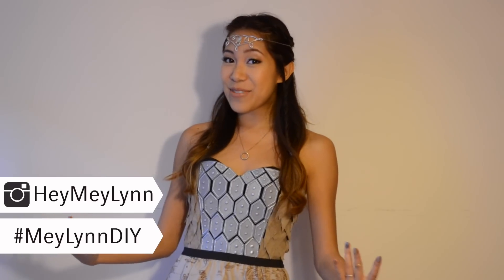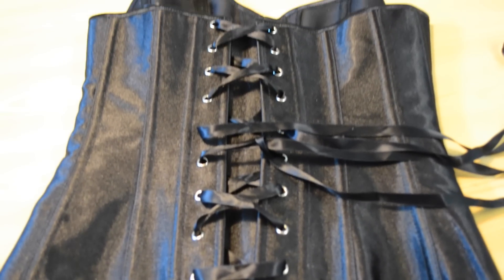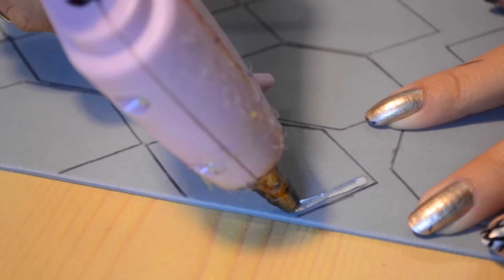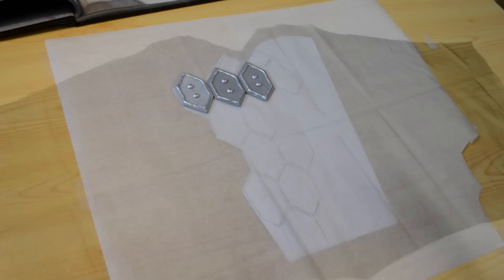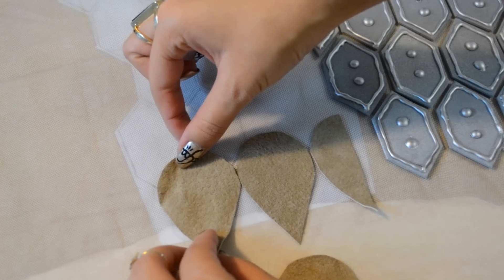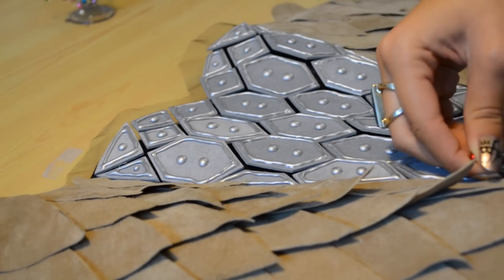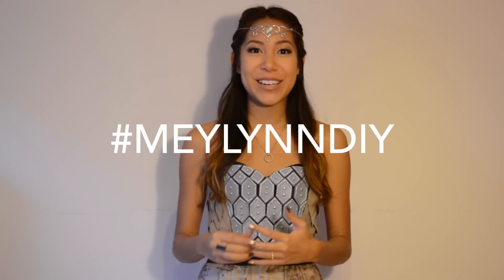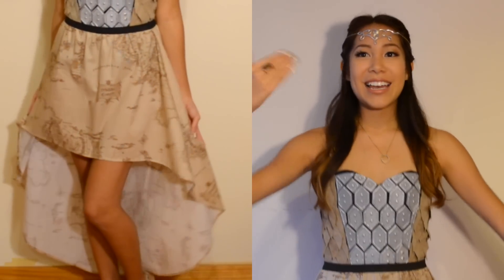DIY The Hobbit Inspired Corset/ Costume- {The Lord of the Rings}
Make a badass armored and leather dragon scale corset celebrating the opening of The Hobbit, Battle of Five Armies!

MeyLynnDIY - So that I can see all your recreations!

MATERIALS
- Leather (Leather Coat from Goodwill)
- Glue gun/ glue sticks
- Black Tulle
- Scissors
- Needle/ Thread
- Gray Foam
- Silver Spray Paint
- Paper
- Parchment Paper
- Tape
- Black Corset:
- Heels: DSW
- Skirt/ Elvish Headpiece- NEXT DIY VIDEO! :D
MUSIC